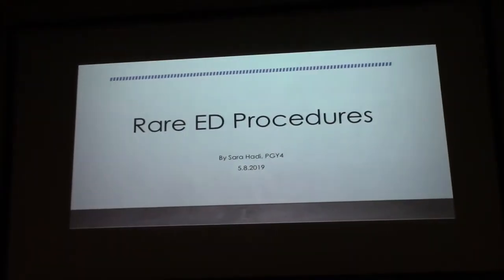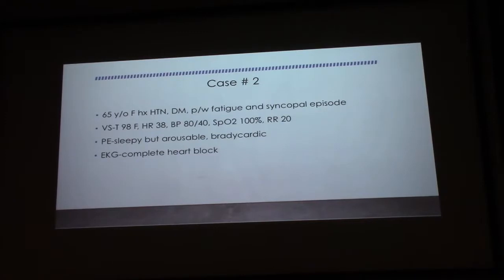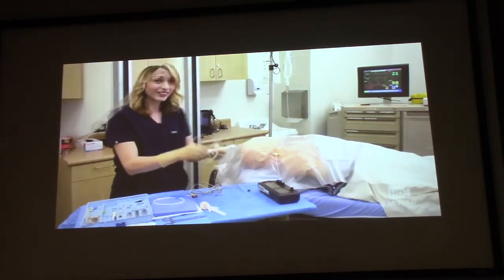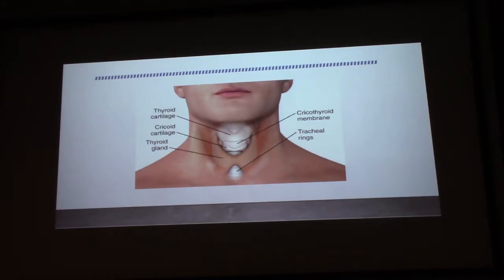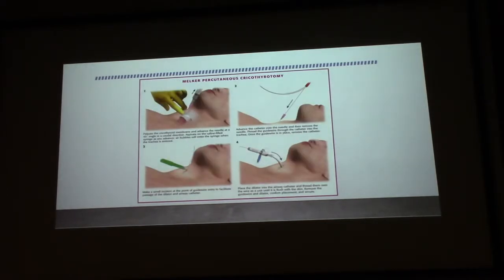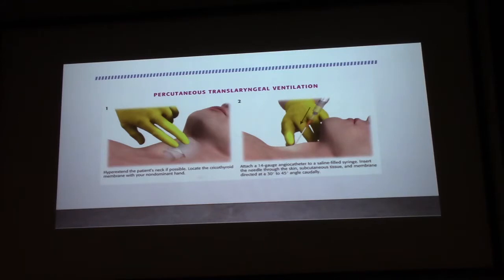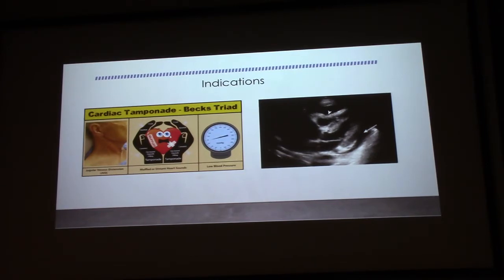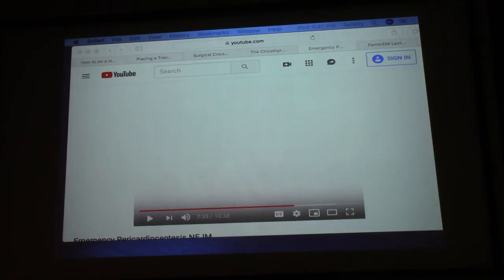Dr Sara Hadi Rare ED Procedures